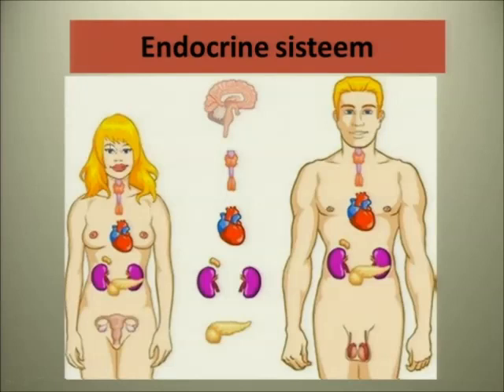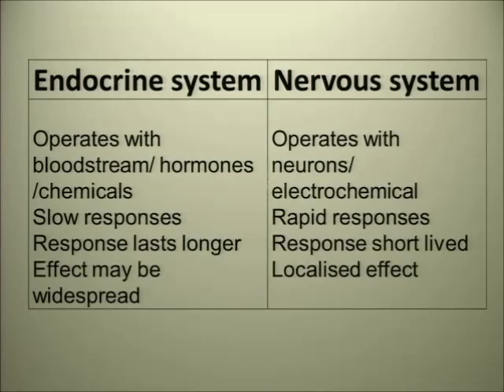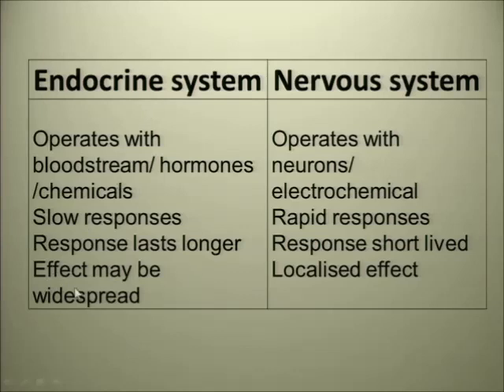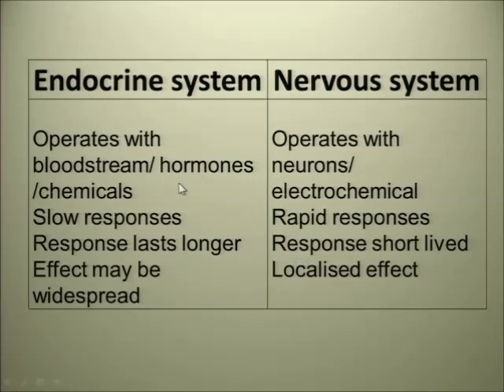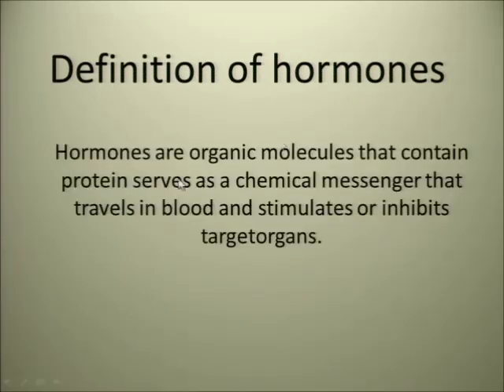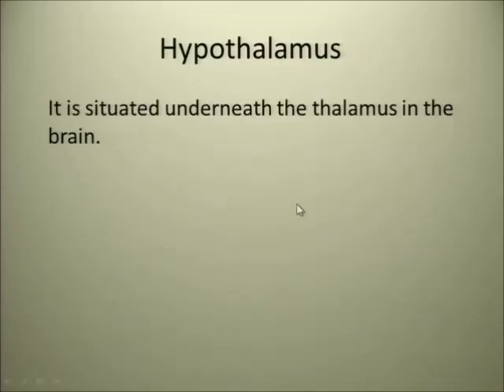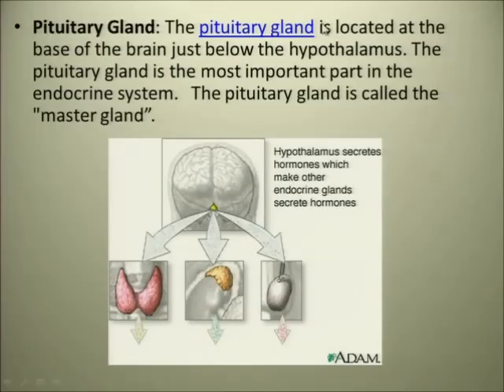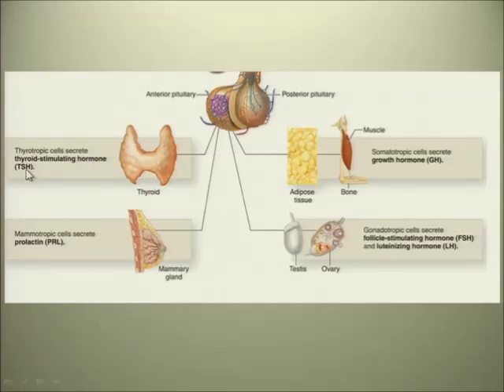Endocrine System - Life Science 01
growth and development, metabolism, and reproduction.